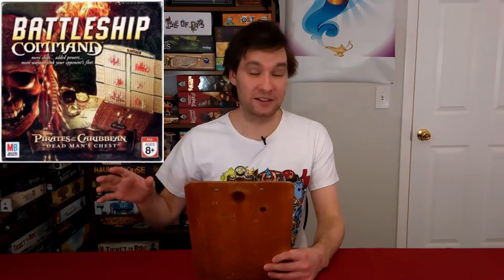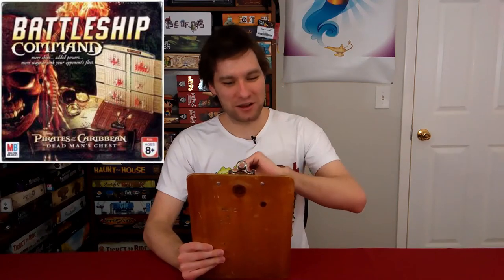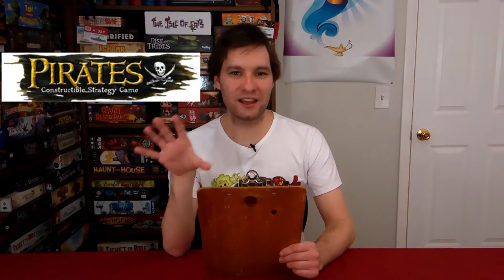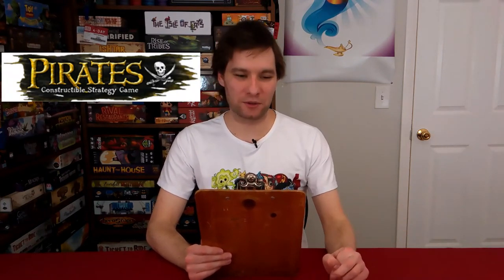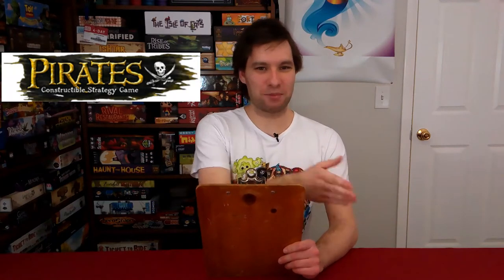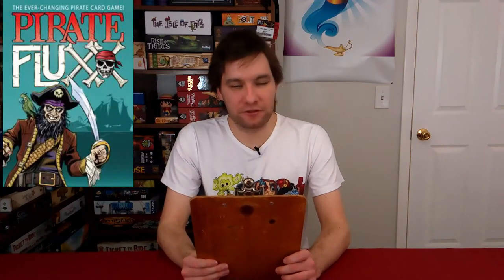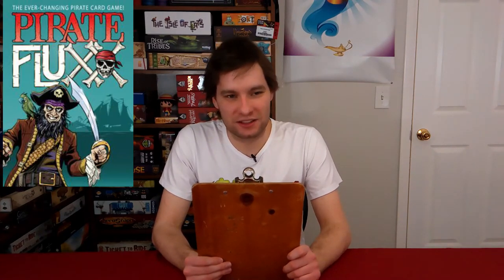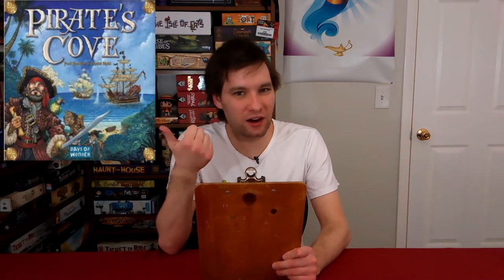Top 10: Pirate Themed Tabletop Games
In this episode I list my top 10 favorite Pirate Themed Games.
If you have any Pirate themed games that our your favorite